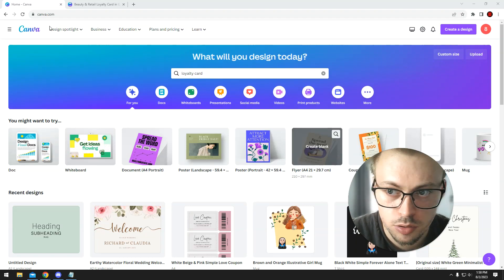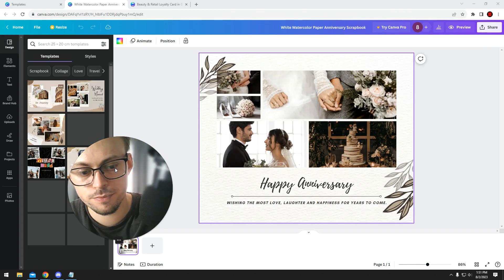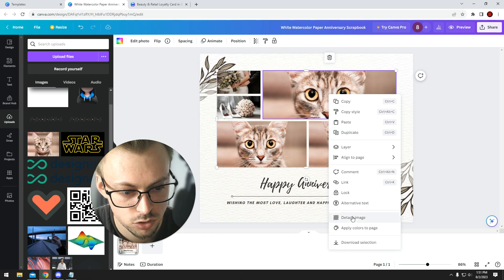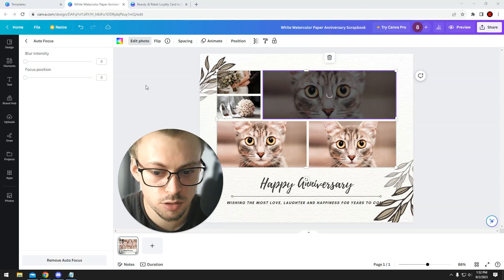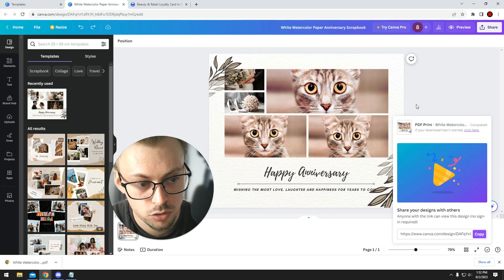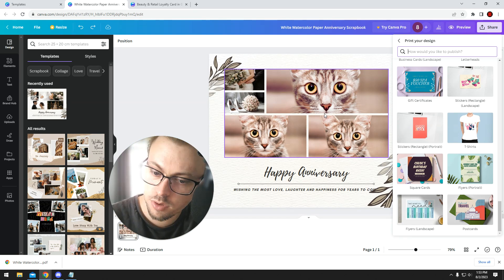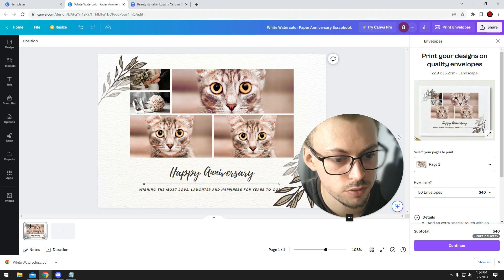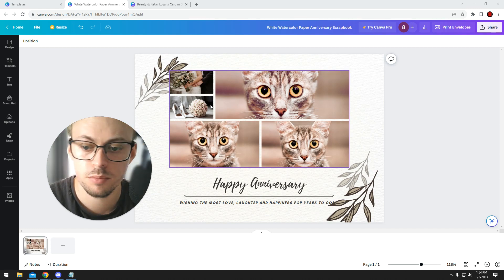How to Make a Scrapbook in Canva